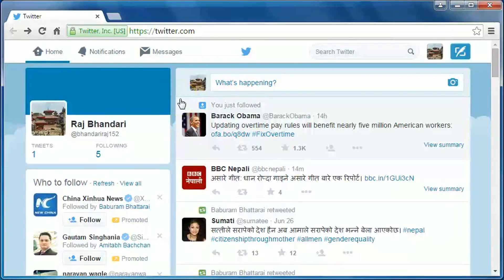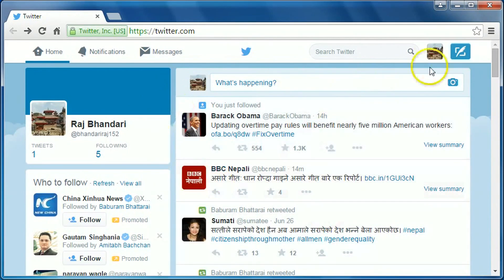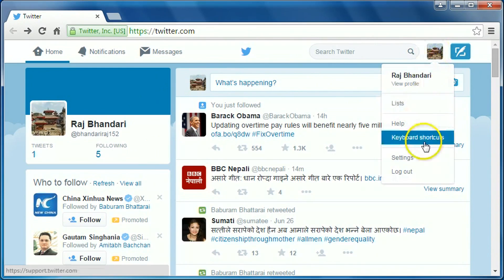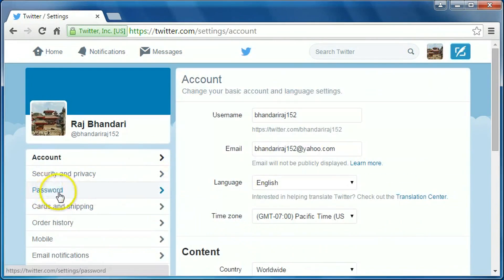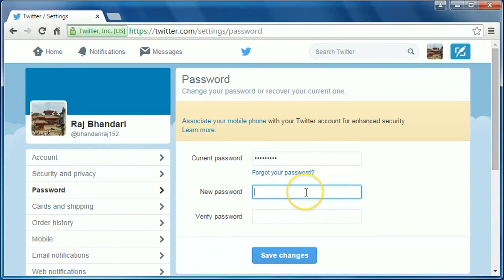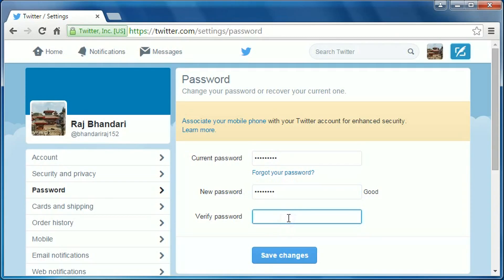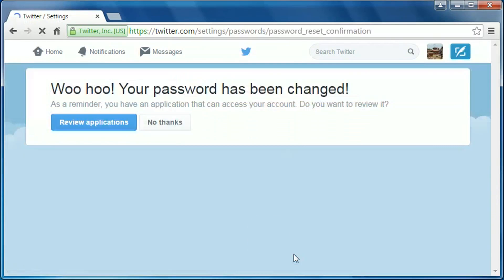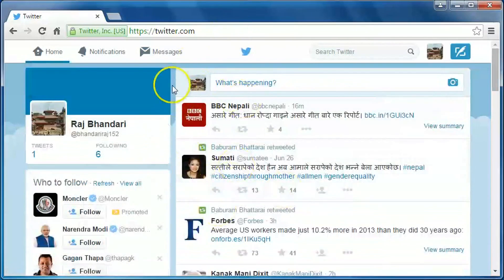How To Change Your Password On Twitter 2015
This video will show you how to change password on twitter account.